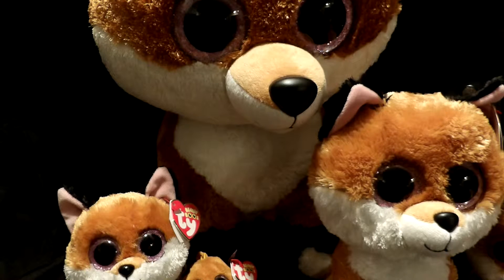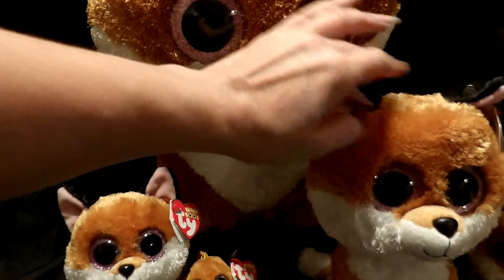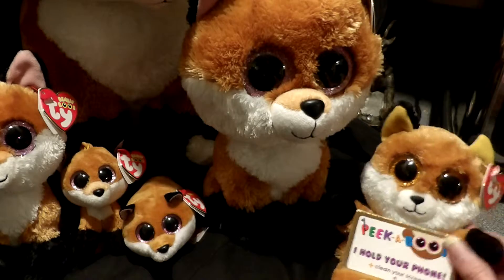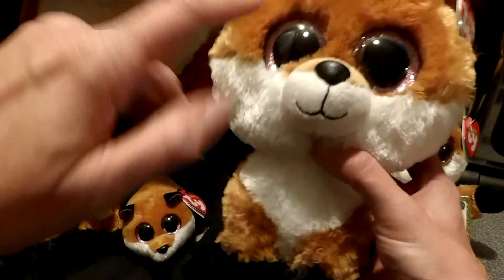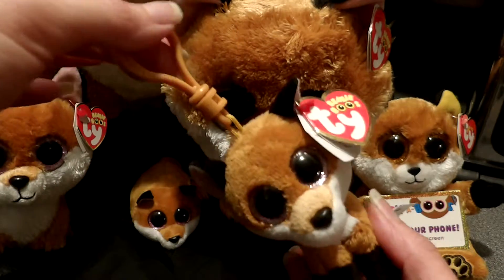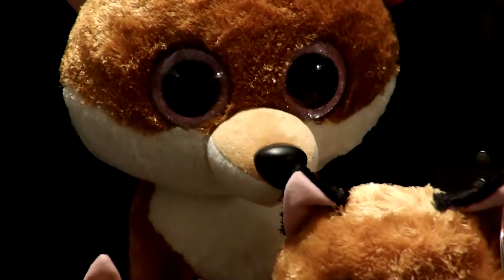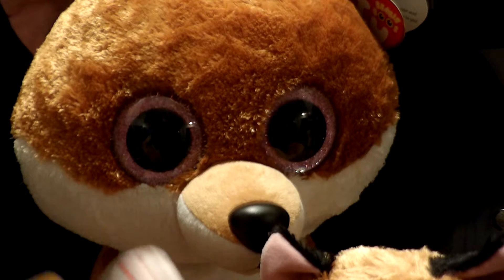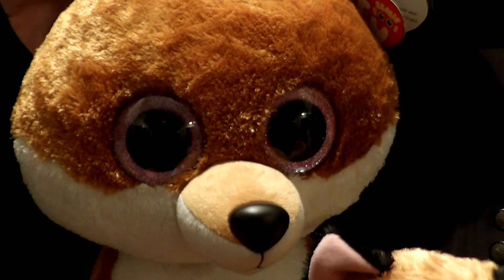Ty Beanie Boo Foxes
Hi, all! My first attempt at a YT product review video ever, so please be nice. I do have a genetic condition that makes me shake, so, yeah. But wanted to share my fox family from Ty, they each come from a separate line, but I won't be doing articles for health reasons.